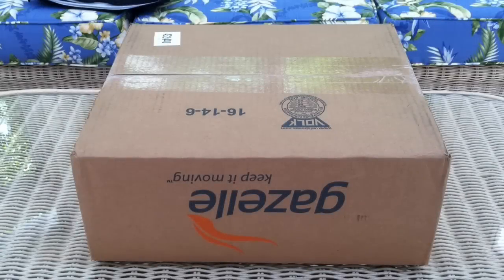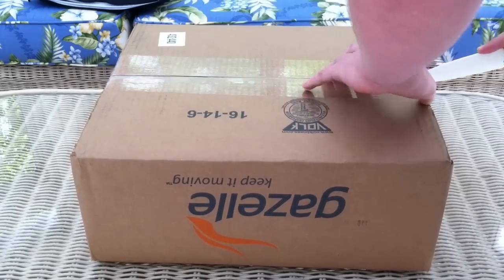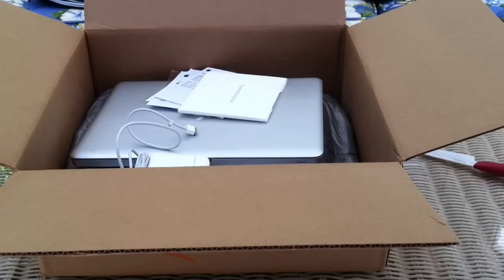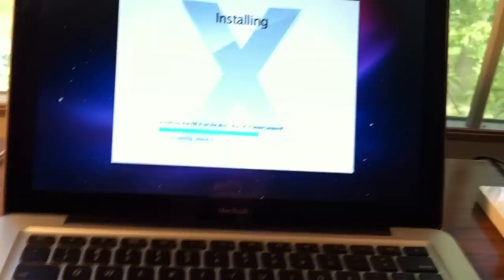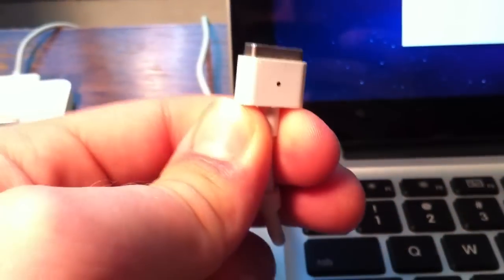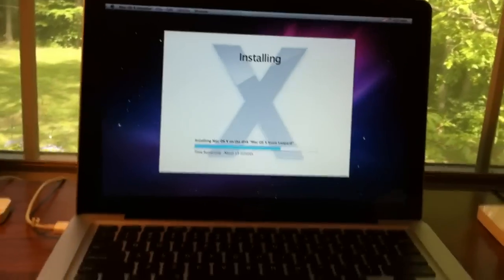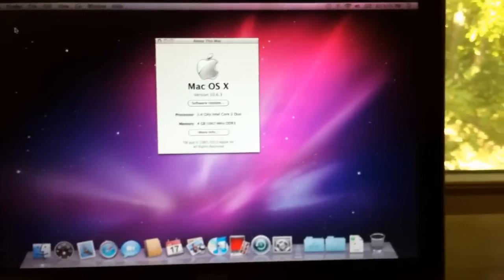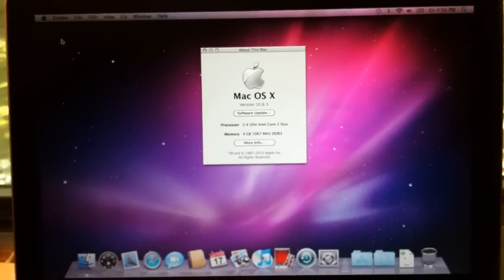2008 MacBook 2.4GHz Aluminum Unibody Tour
Here's just an unboxing and setup tour of my first Mac. It's going to be great having a Mac to use.